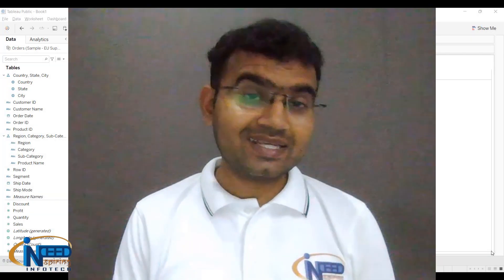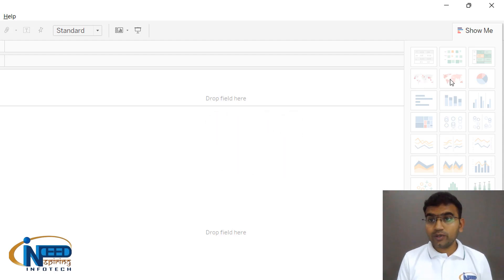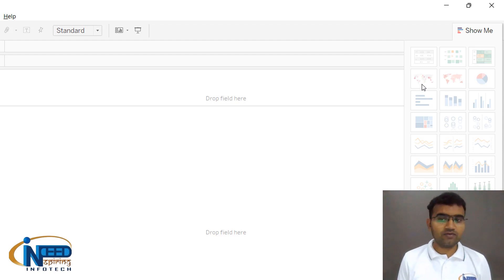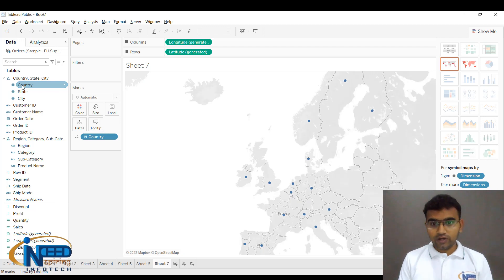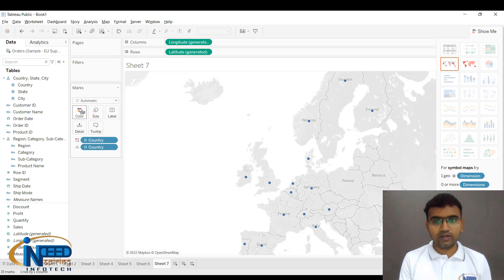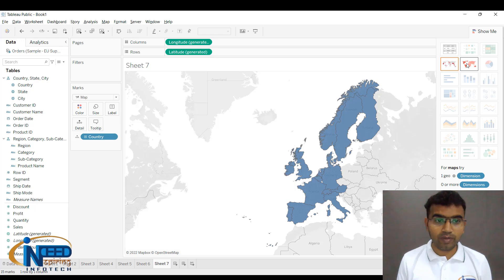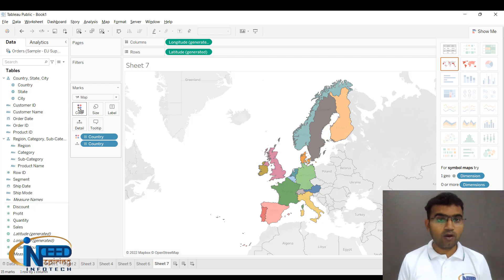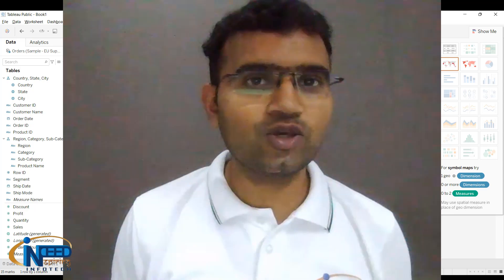Tableau Public | Maps in Tableau | Symbol & Field Map | Part 10 | 2023 Edition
Hello Everyone,

In this tutorial we are going to see how we can use Maps in Tableau and what are the types of the Maps? We also going to see how to use symbol map.